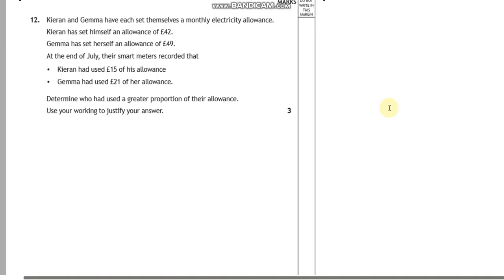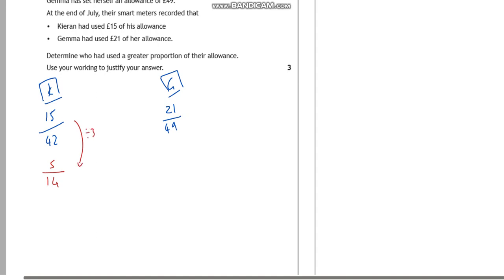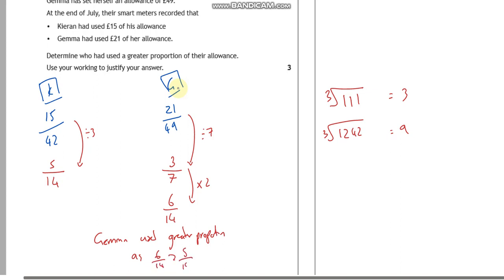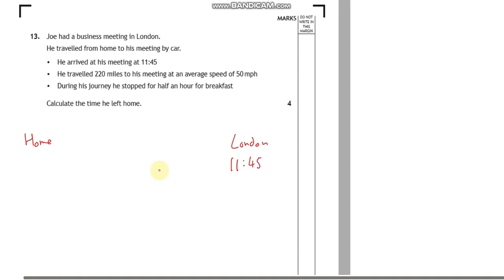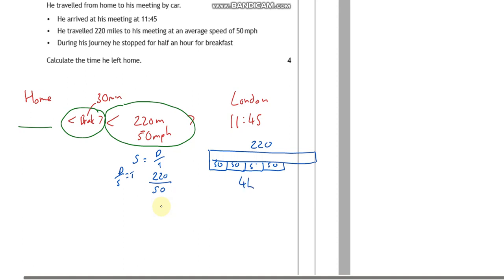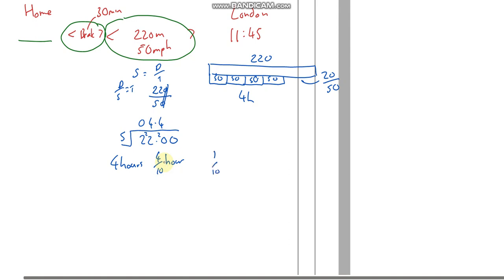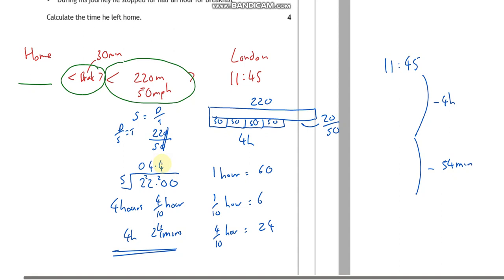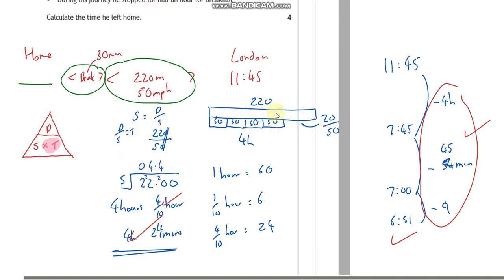National 5 apps - Non Calc - 2019 Q12 13